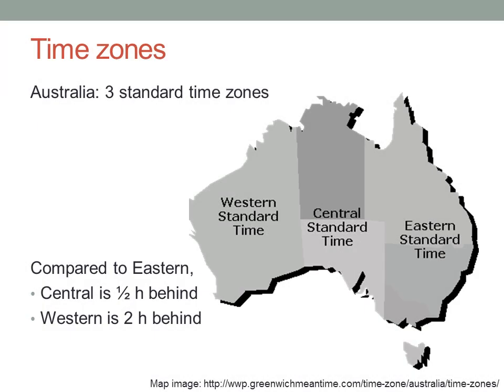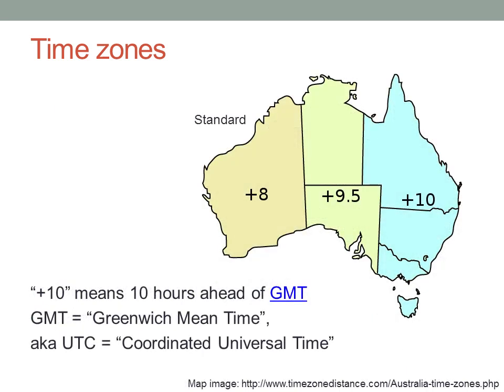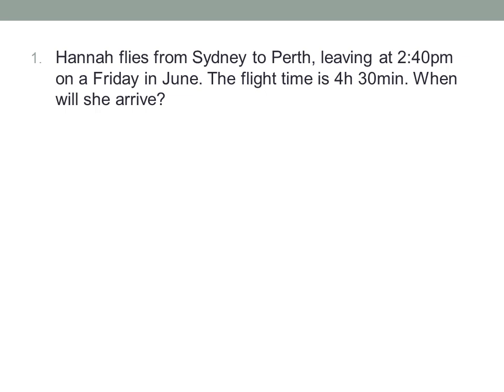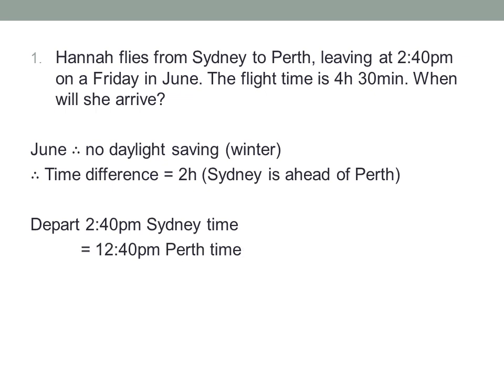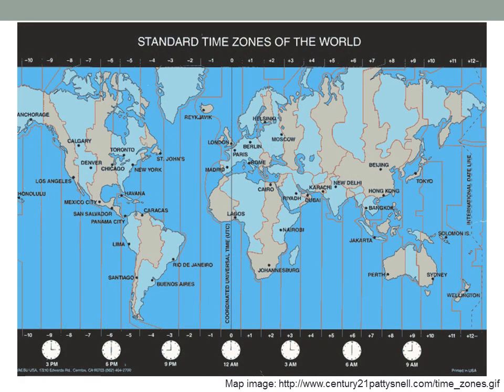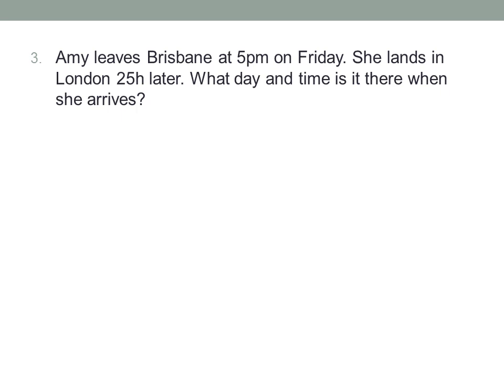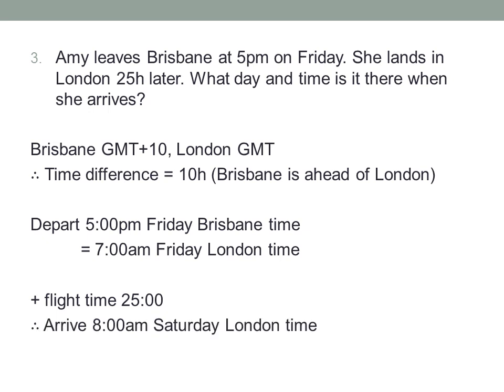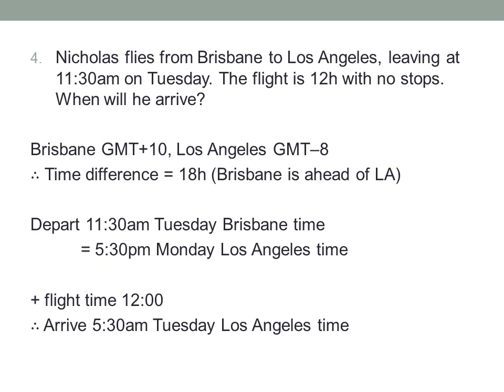Australian time zones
Daylight saving
Greenwich Mean Time (GMT), UTC and the International Date Line
Solving problems involving flights between different time zones